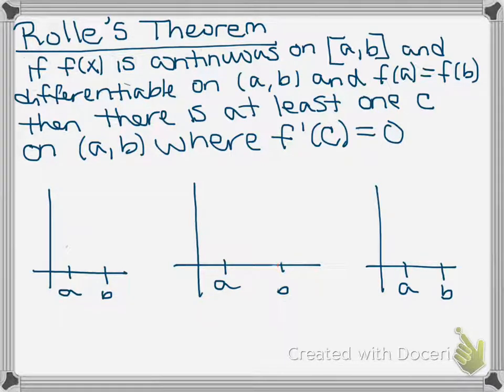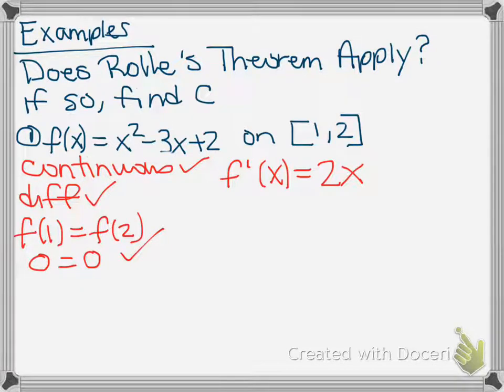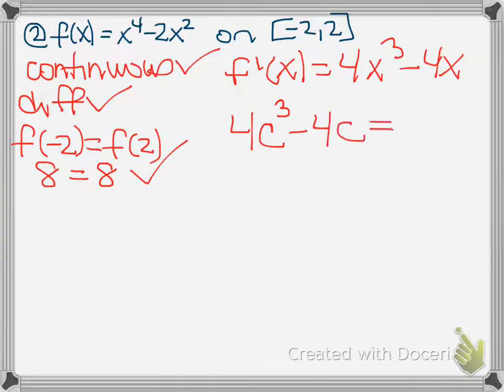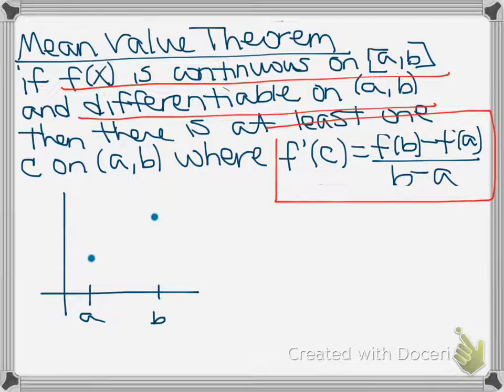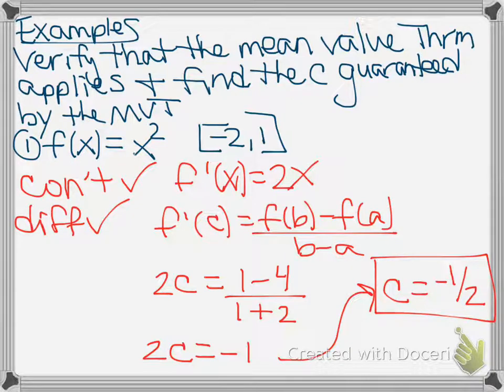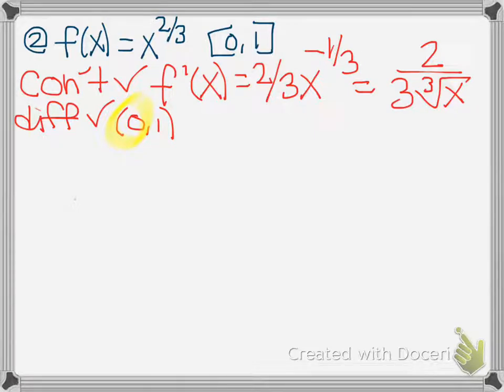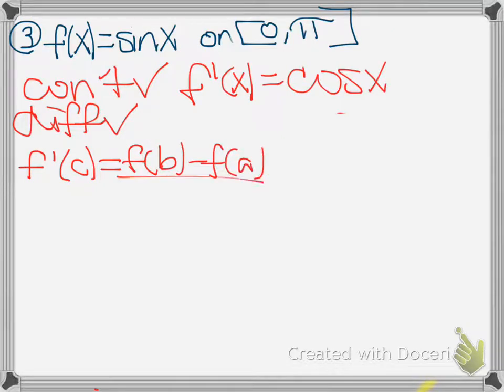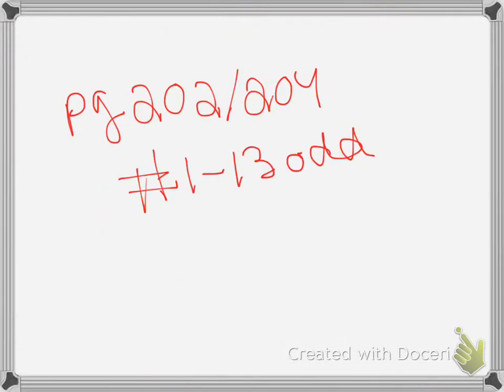Rollie’s and MVT